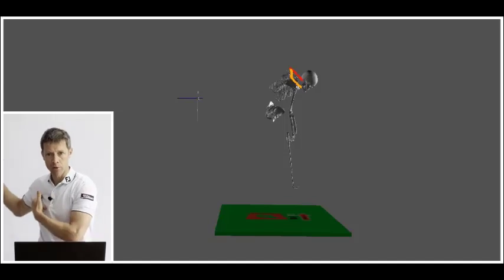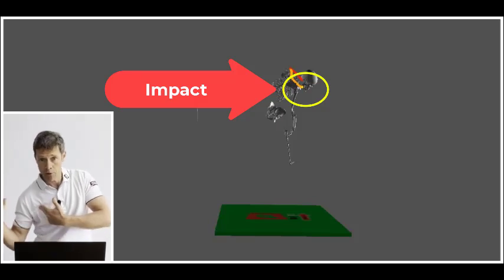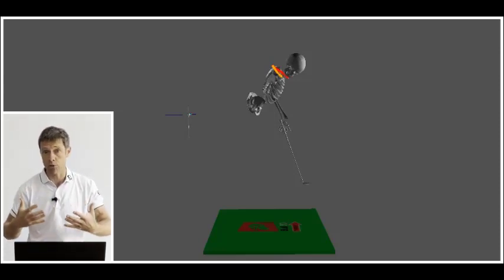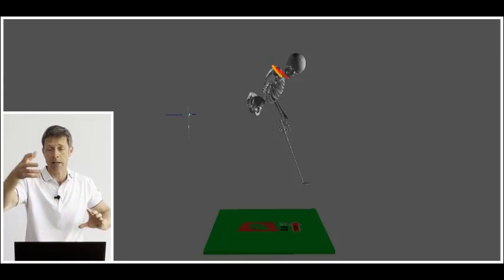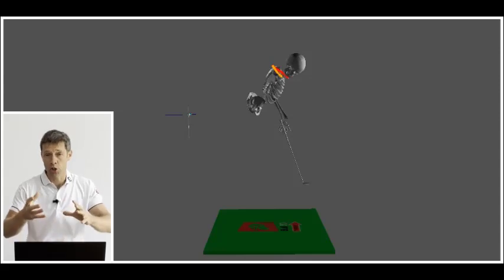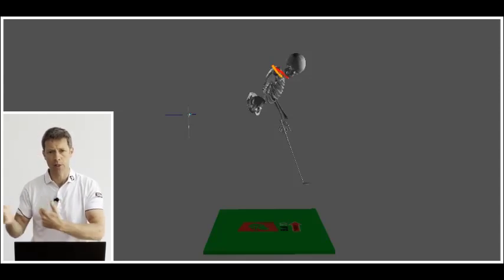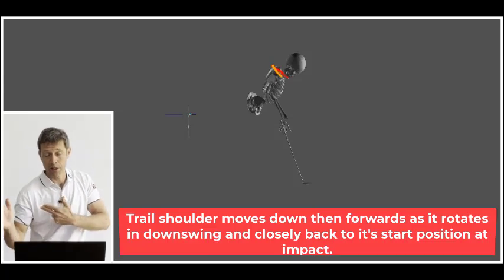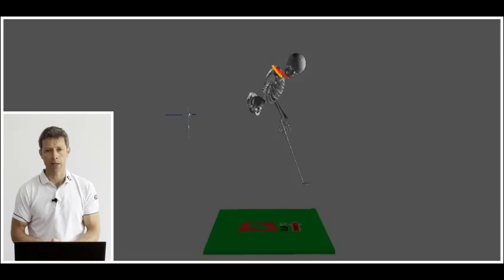Trail shoulder movement in the golf swing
Online sessions now available with Dr Mark Bull.

for over 175 hours of tutorials and educations around areas including anatomy, physiology, biomechanics, skill acquisition, tour player research, junior development, swing drills, movement sequences, guest interviews and 3D case studies.

Exploring all areas within golf, human movement & learning.
⛳️ Over 100 Videos / Over 175 Hours of Watch Time / New Content Every Week